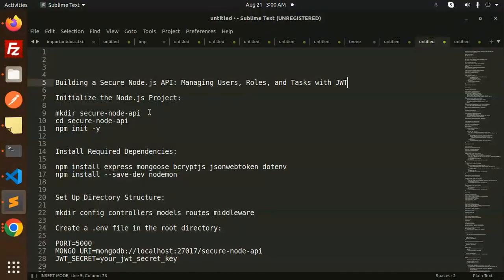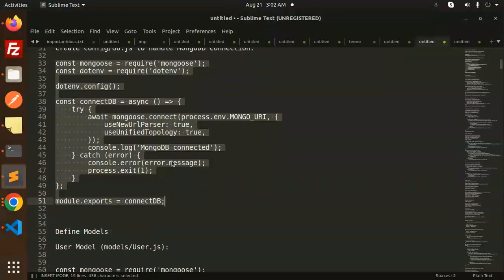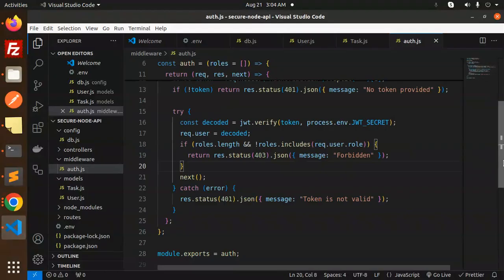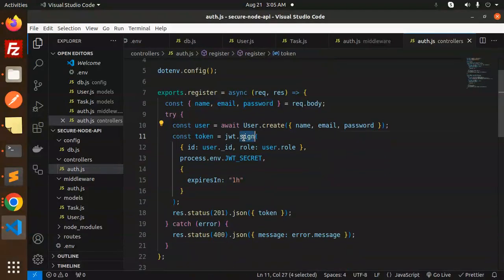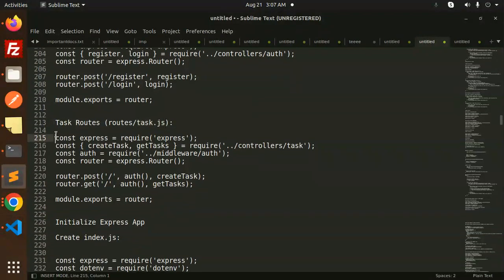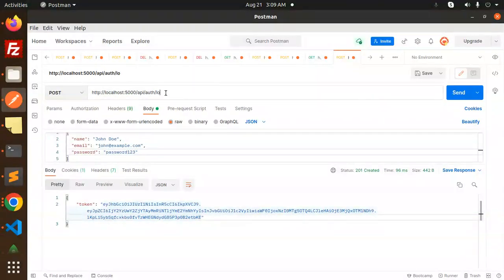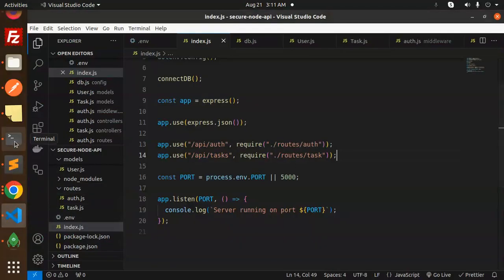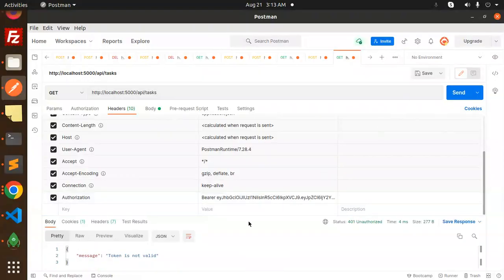🔐 Building a Secure Node.js API: Manage Users, Roles, and Tasks with JWT Authentication! 🚀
In this comprehensive tutorial, you'll learn how to build a secure Node.js API that effectively manages users, roles, and tasks using JSON Web Tokens (JWT) for authentication. Whether you're a beginner or a seasoned developer, this step-by-step guide will walk you through:

    Setting up a Node.js project with Express.
    Implementing JWT-based authentication.
    Creating user roles and managing permissions.
    Building robust APIs for handling tasks with secure access control.

By the end of this video, you'll have a fully functional API with secure user management, perfect for any modern application. 📲💻

How to Build Secure REST API in Node.js
Building Secure User Registration and Authentication
Building a Role-Based Access System in Node.js
Using JSON Web Tokens with Node.js
Node.js API Authorization By Example
How to implement a secure JWT authentication and registration with React and NodeJS?
What is role based access control in node JS with JWT?
How does authentication work in NodeJS?
Handling user authentication with Node JS
Node JS API with authentication
Role-based authentication in Node js
Node js authentication JWT
role-based authentication in node js mongodb
How to secure JWT token in Node js
Node JS authentication best practices
Role-based authentication in Node js MySQL
🚀 Secure Your Node.js API with JWT: User, Role, and Task Management!
🔒 Master JWT Authentication in Node.js: Building a Secure API with Users and Roles
🛡️ Build a Secure Node.js API: User Roles and Task Management with JWT
🔐 Secure API Development in Node.js: Managing Users, Roles, and Tasks with JWT
🎯 JWT Authentication for Node.js APIs: Secure User and Role Management
🚀 Node.js API Security: Managing Users, Roles, and Tasks with JWT Authentication
🔒 Complete Guide to Building a Secure Node.js API with JWT, Users, and Roles

Nest